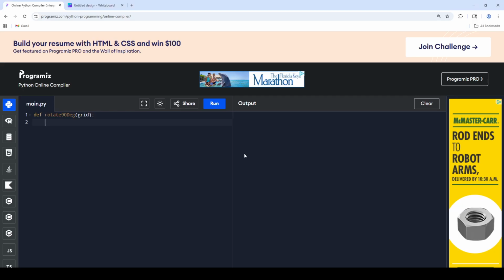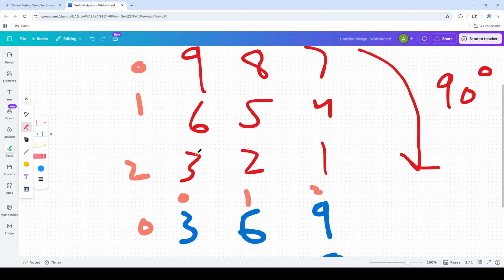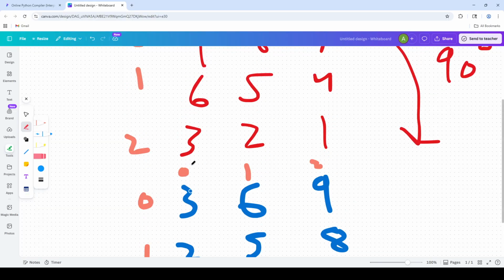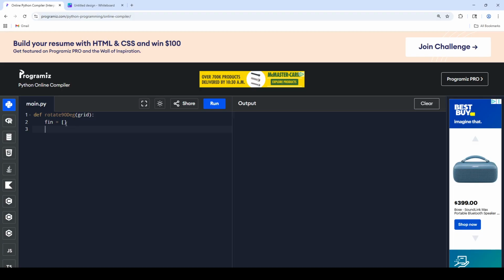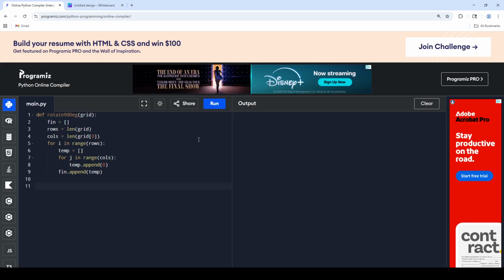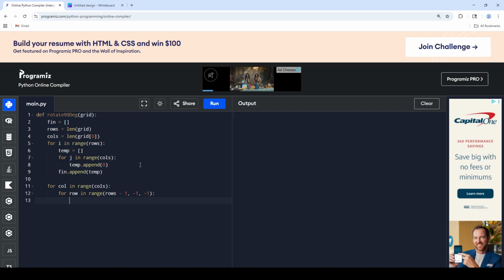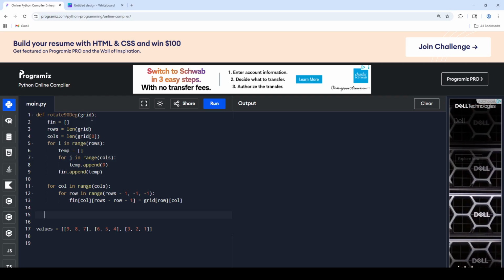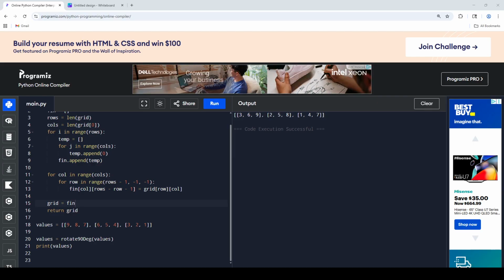2D Lists Example Problem 2 | Rotate 90 Degrees | PyMasters Scholars